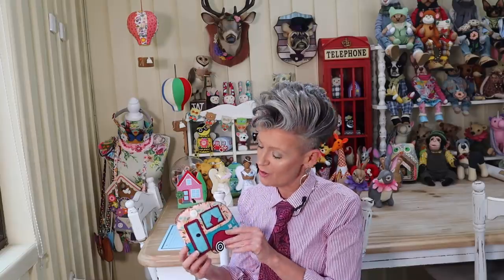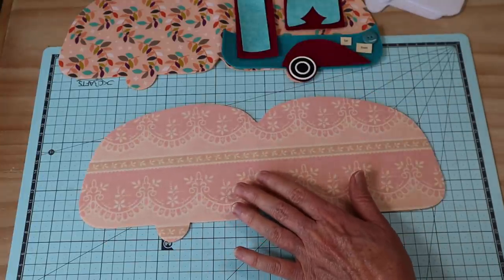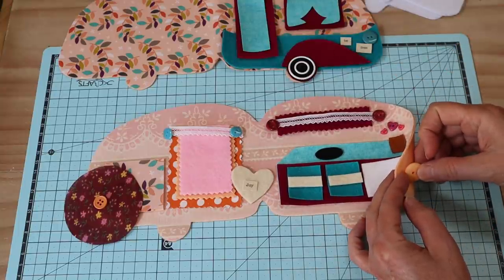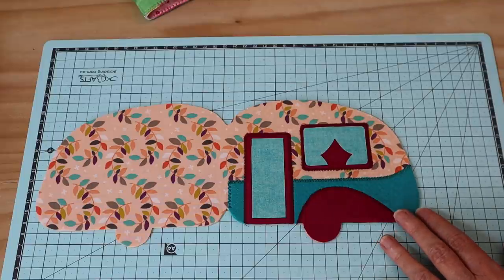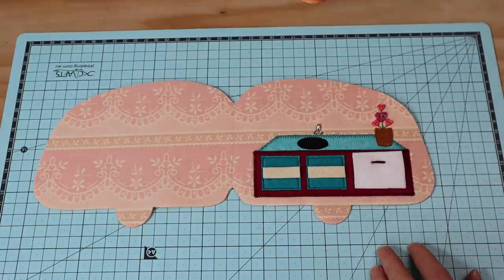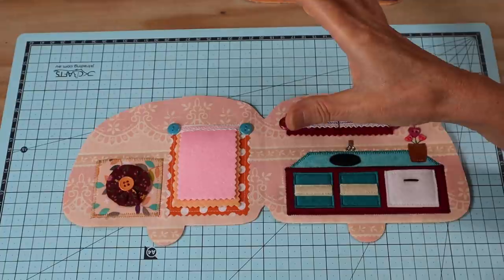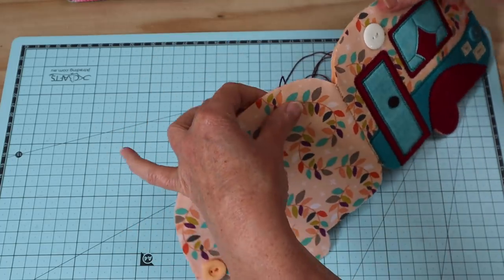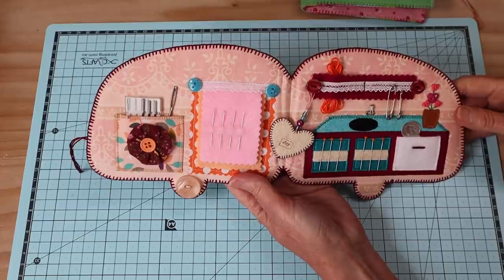Needle Book || Campervan || FREE PATTERN || Full Tutorial with Lisa Pay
Needle Book, Needle Keep, Vintage Campervan. Learn how to make this delightful little sewing project with step-by-step instructions. Full Tutorial with Lisa Pay and a FREE PATTERN

Downloading info  - I recommend you use Google Chrome or Firefox as we host on Google Drive

Share your Lisa Pay creations and pay it forward Facebook

Materials and Requirements:
Stiffened felt or Firm Cardboard
Buttons assorted to suit
Embroidery threads to suit
Fabric Glue
Extra strong Thread
Lace, Trims, etc